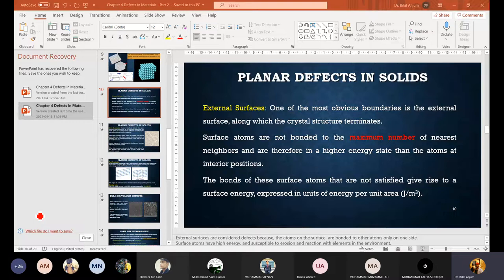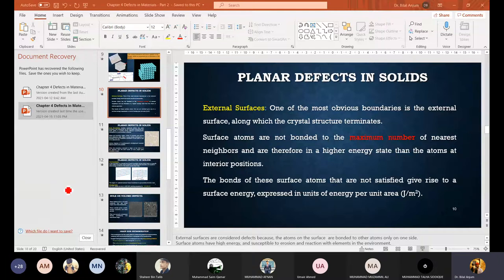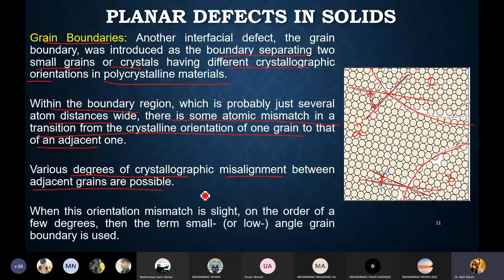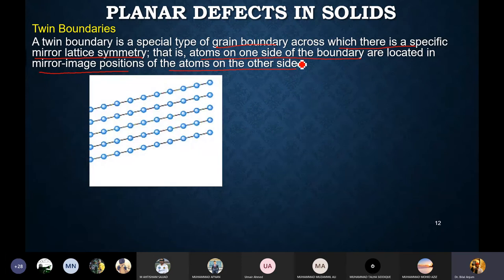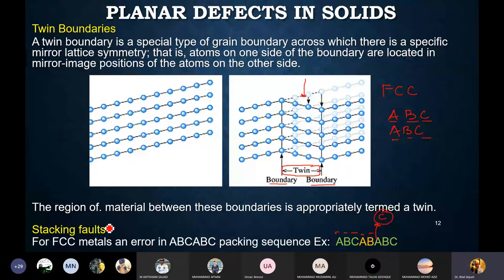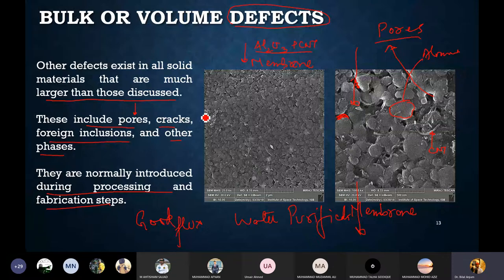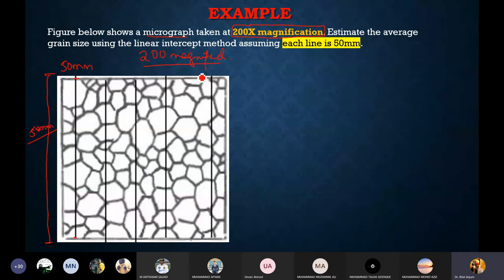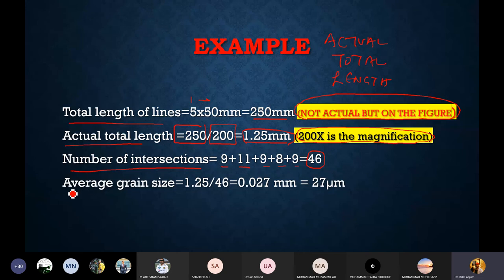Chapter 4 | Planar Defects in Solids | Defects in Materials